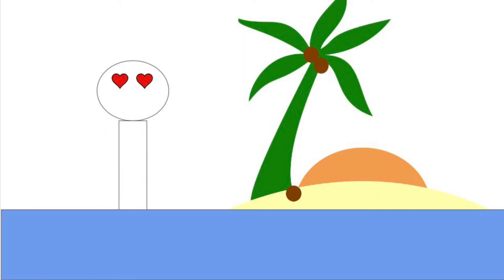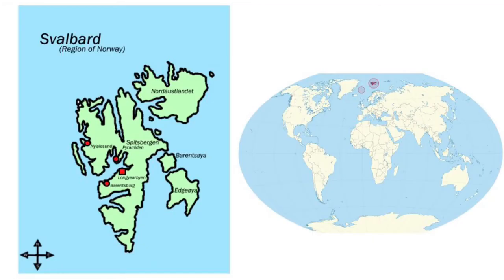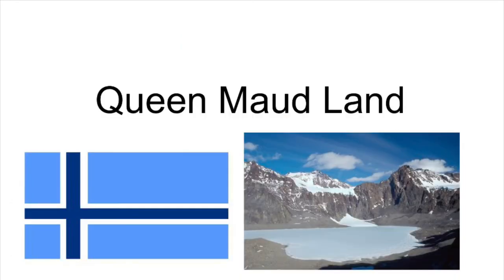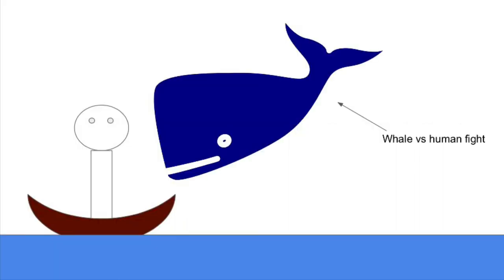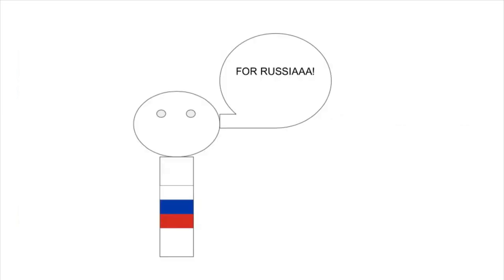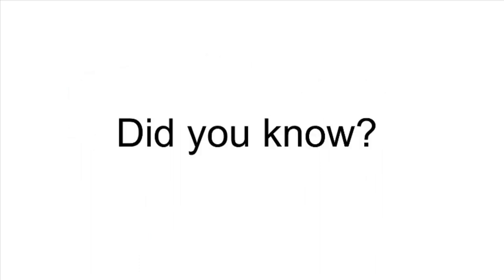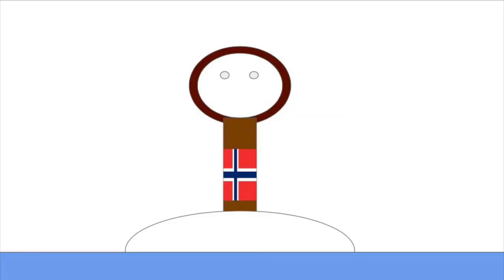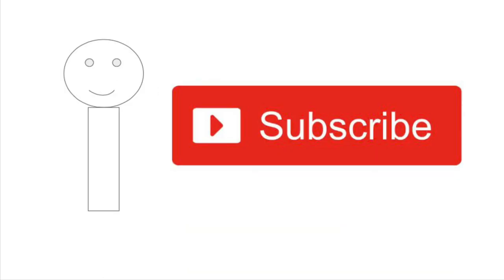Norway’s Colonial Empire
Learn about the colonies of Norway. From Svalbard to Bouvet Island, all of Norway’s colonies are very interesting. Also did you know that the sun never sets on the Norwegian empire? Learn about this and more in today’s video!